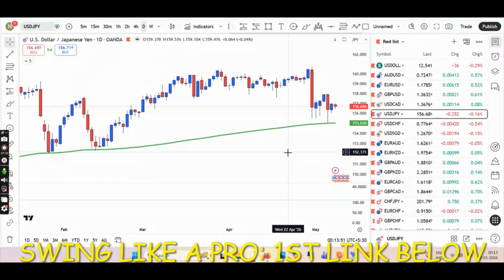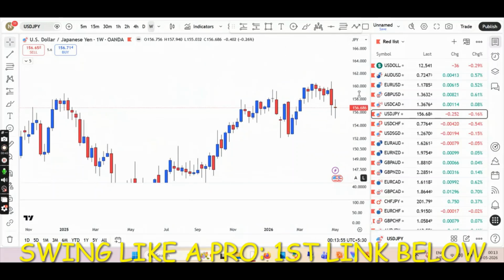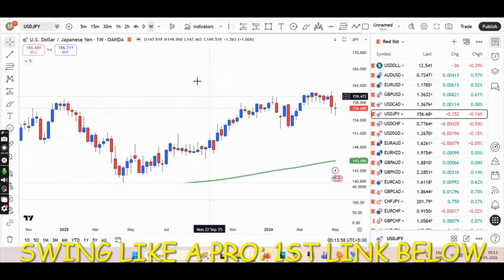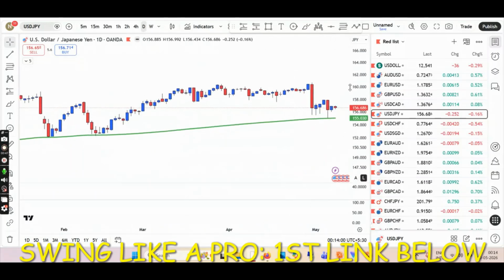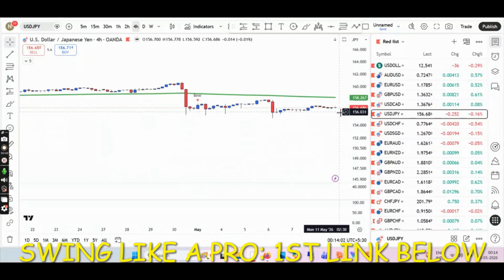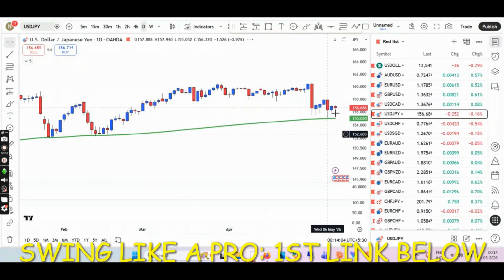USDJPY TODAY ANALYSIS| Live Forex Trading| 11 May 2026